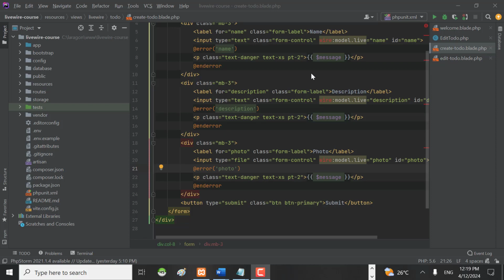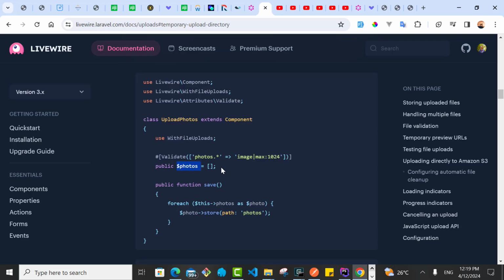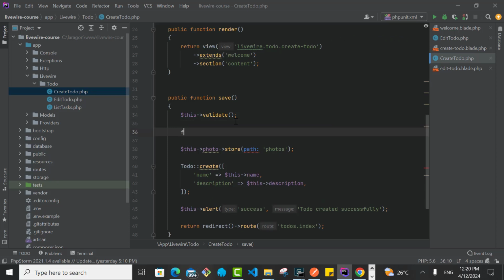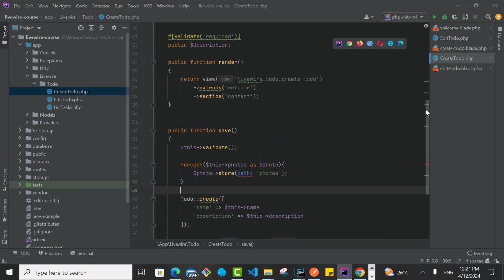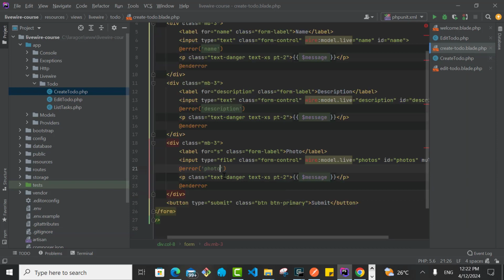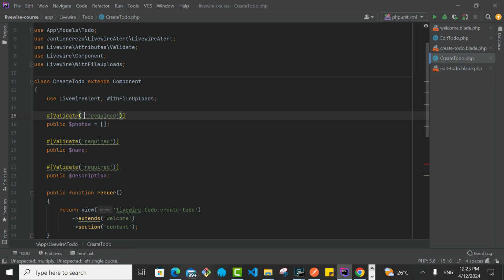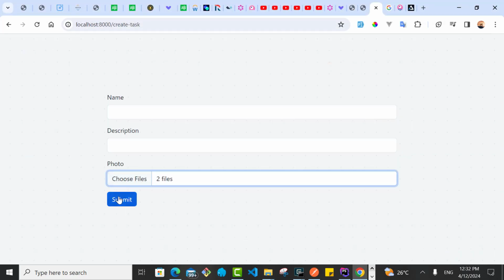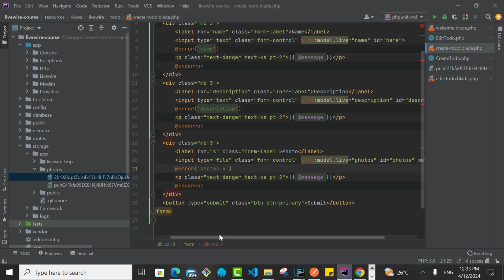LIVEWIRE MULTIPLE FILE UPLOAD